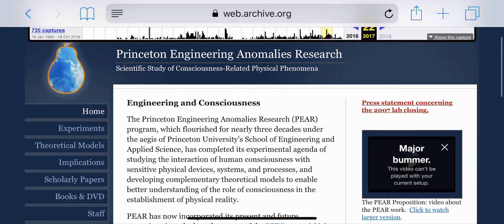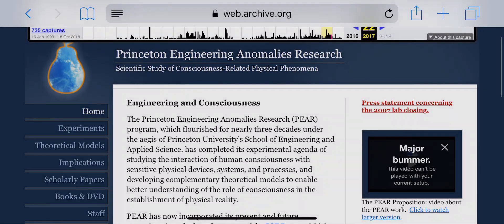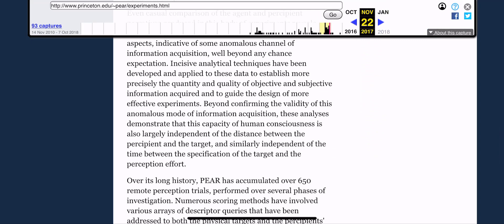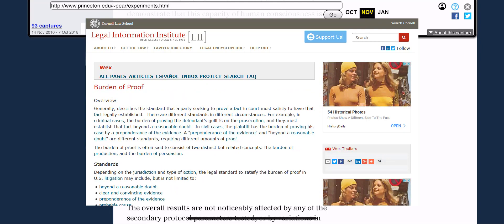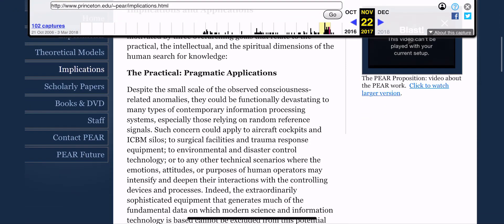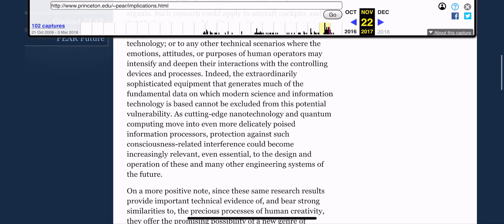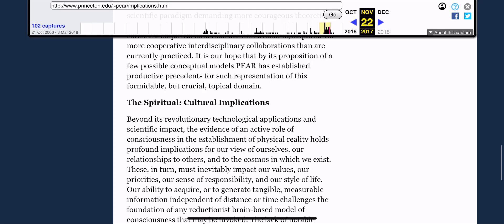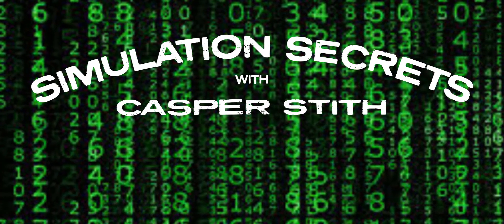Princeton ADMITS We Live in a Virtual-Reality Simulation - Proving Tom Campbell's Simulation Theory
The Princeton Engineering Anomalies Research program, referred to as 'PEAR', studied consciousness for nearly thirty years, concluding that physical reality is derived from consciousness, and not the other way around.

Princeton demonstrates that even by academic standards, the simulation theory is the only possible explanation to our biggest questions.

Please check out my book(s) on Amazon.com for a more detailed analysis